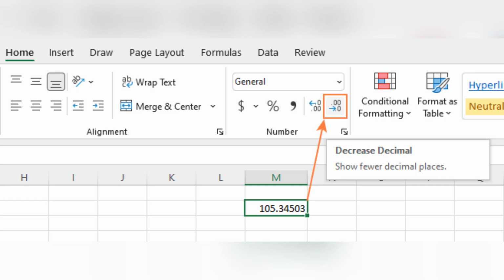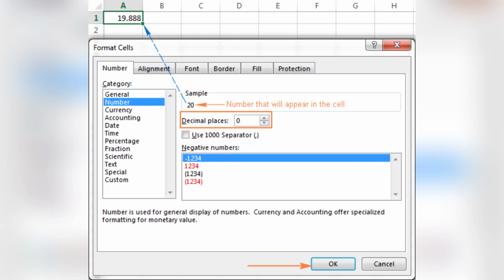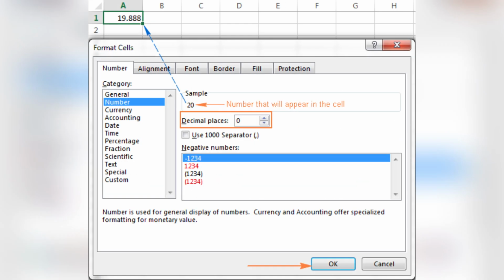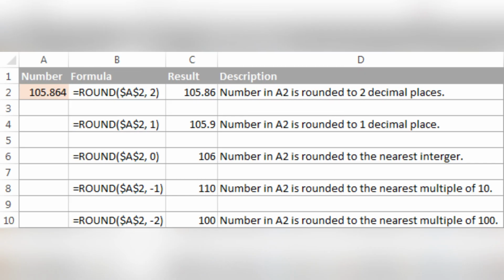How to Round Up Numbers in Excel (2026) – Step-by-Step Guide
Want to round up numbers in Microsoft Excel quickly and accurately? In this complete 2026 tutorial, you’ll learn how to round up numbers step by step using Excel functions like ROUNDUP, CEILING, and more 📊. Perfect for students, office workers, freelancers, and anyone who wants precise calculations and clean data 💼

This guide covers how to apply the ROUNDUP function for decimals, use CEILING for multiples, and combine formulas for advanced rounding. You’ll also learn tips for rounding currency, percentages, and large datasets, ensuring your numbers always meet your requirements. No advanced Excel skills required—just follow along to master rounding in minutes 🚀

If you’re searching for how to round up in Excel, Excel rounding tutorial, or Excel number formatting tips, this video provides a clear, beginner-friendly walkthrough. Watch until the end to learn practical tips for accurate calculations and professional spreadsheet management in 2026 📝